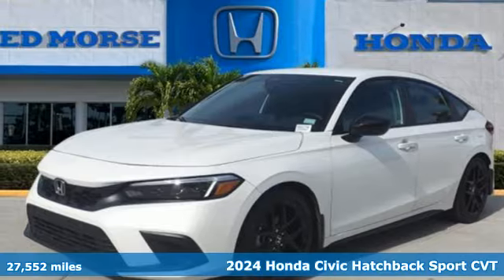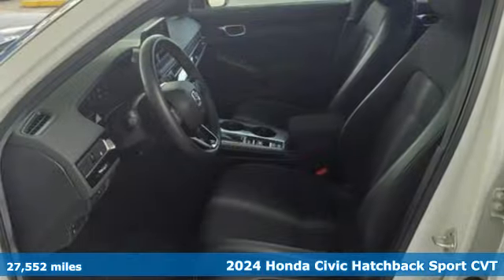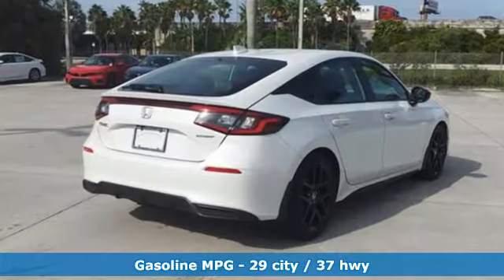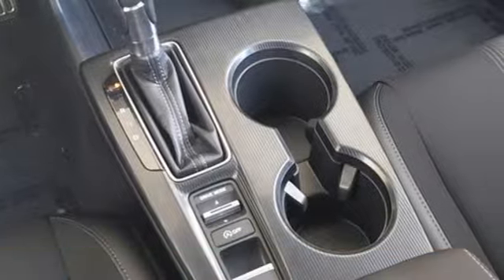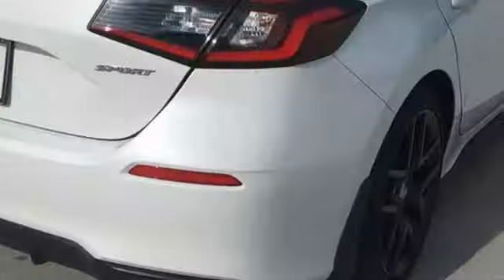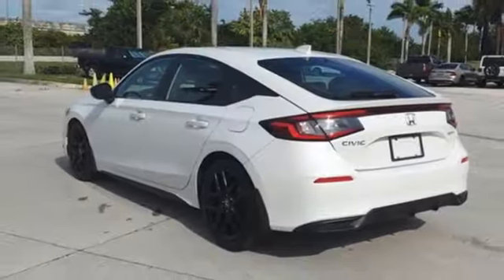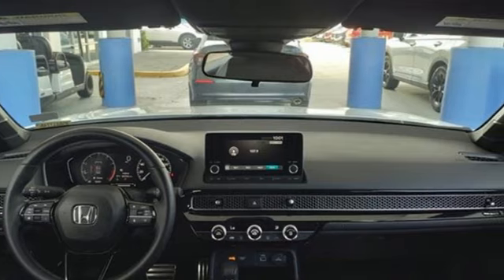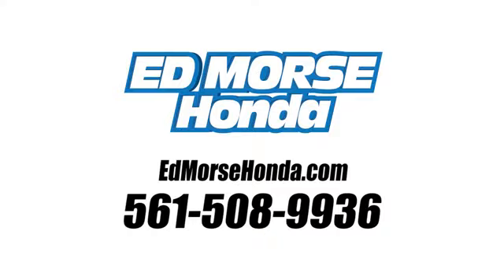Certified 2024 Honda Civic West Palm Beach Juno, FL RS521774A - SOLD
Year: 2024
Make: Honda
Model: Civic
Trim: Sport Hatchback
Transmission: CVT
Color: Platinum White Pearl
Interior: Black
Mileage: 27552
Stock #: RS521774A
VIN: 19XFL2H86RE002038
Certified. 2024 Honda Civic Sport Platinum White Pearl ED MORSE LIFETIME POWERTRAIN WARRANTY *See Dealer for Details* . Carfax Accident Free, Local Trade.

Address:
3790 West Blue Heron Boulevard